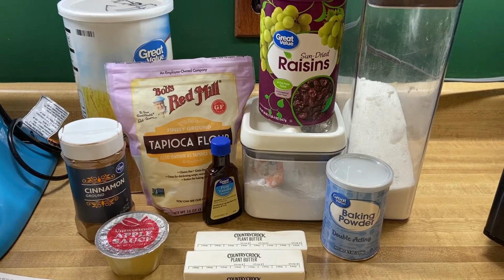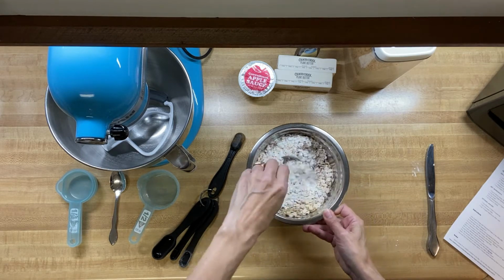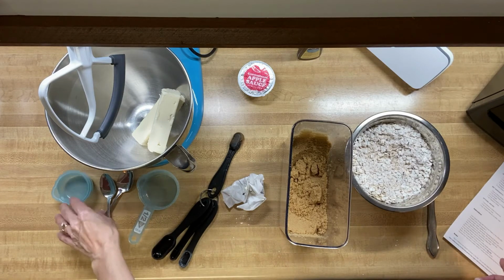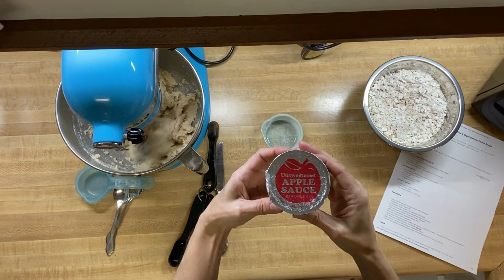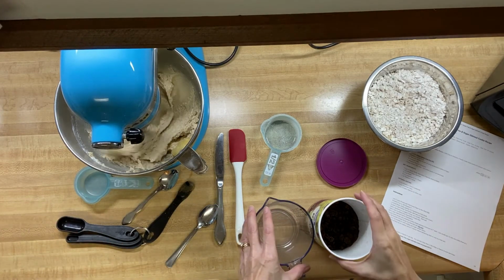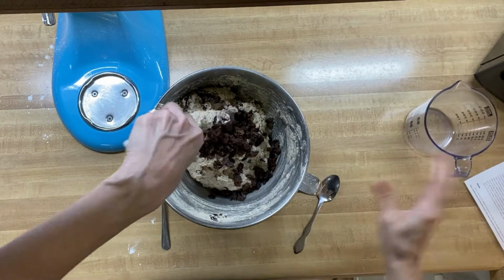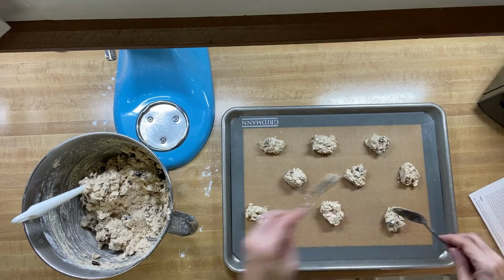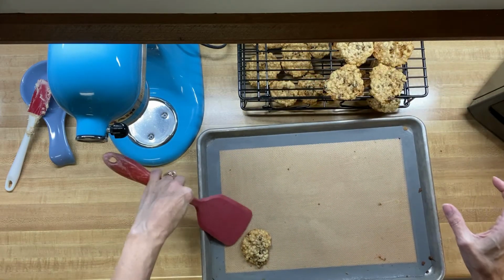The Best Gluten Free Vegan Oatmeal Raisin Cookies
My name is Karen and I make fun and entertaining videos that might teach you something.

I take regular baking recipes and try to convert them to vegan or sometimes gluten free and vegan recipes.  Sometimes I get a great dessert and sometimes I get something I didn’t expect.

A gluten-free diet is a nutritional plan that strictly excludes gluten, which is a mixture of proteins found in wheat, as well as barley, rye, and oats.

Baking 'vegan' is the fact that no animal-derived ingredients are used in any way.
Vegan and Gluten Free Oatmeal Raisin Cookies

(Original recipe before my adjustments came from A Little Insanity.com)
Dry ingredients
1 1/2 cups gluten free flour I used tapioca flour (my mixture was very wet so I added another ½ cup)
1 tsp baking soda
½ tsp baking powder
1 tsp ground cinnamon
3 cups gluten free oats (quick or old fashioned)

Wet Ingredients
1 cup(2 sticks) vegan butter
1 cup brown sugar
½ cup granulated sugar
½ cup applesauce
1 ½ tsp vanilla
1 ¾ cup raisins
Preheat the oven to 350 degrees fahrenheit and prepare cookie sheets with parchment paper or baking mats.  In a small bowl whisk together dry ingredients and set aside.
In a bowl of stand mixer, beat vegan butter and both sugars until creamy.  Add in applesauce and vanilla.  Beat well. Add in your combined dry ingredients and beat well.  Mix in raisins.  Scoop cookie dough onto cookie sheets and bake for 12 to 15 minutes or until cookies are a light golden brown.  Remove from the oven and let cookies rest for 2 minutes before transferring them to a cooling rack.

Canva software used for many of my stock photos.
Also, I used Filmora 9 and Youtube library for the audio.

This really helps my channel grow.I would love suggestions for future videos.